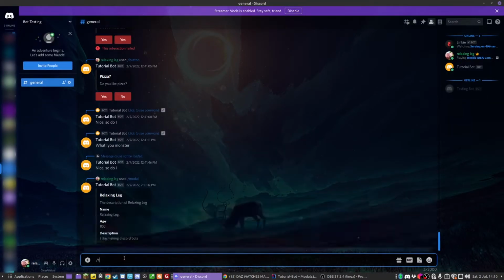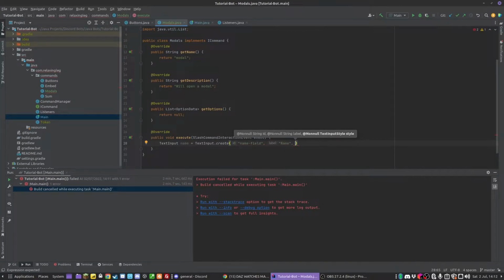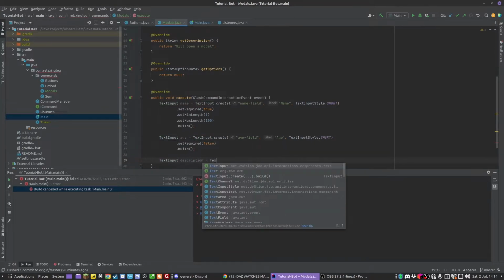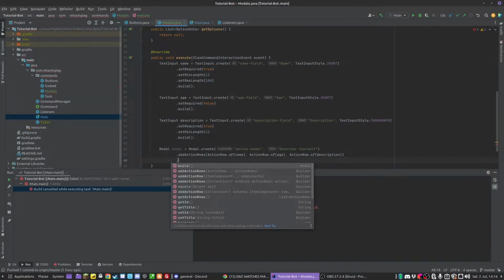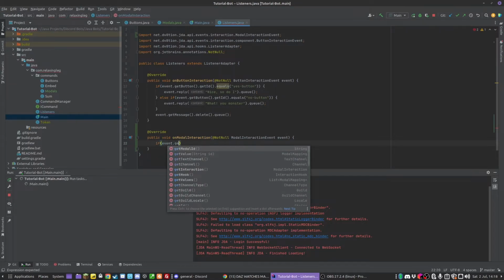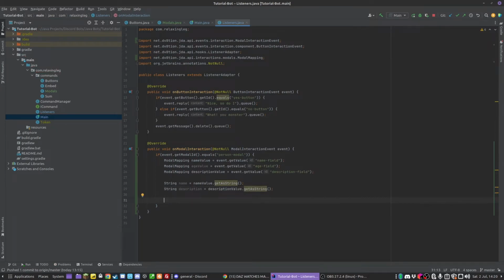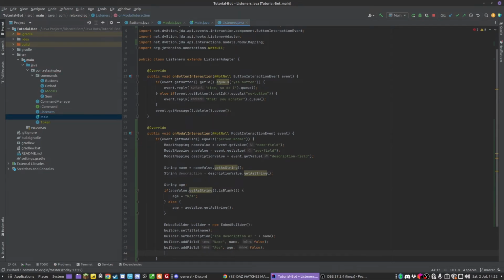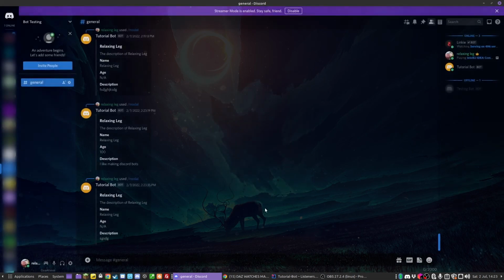Java Discord Bot Tutorial - Ep 7: Modals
This is the seventh episode of the java discord bot tutorial. In this episode we will be looking at adding modals